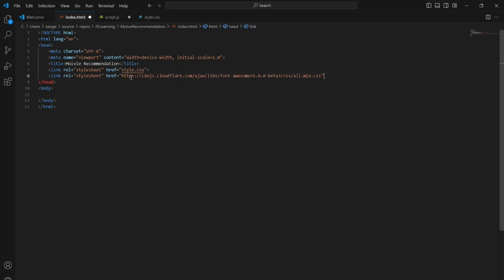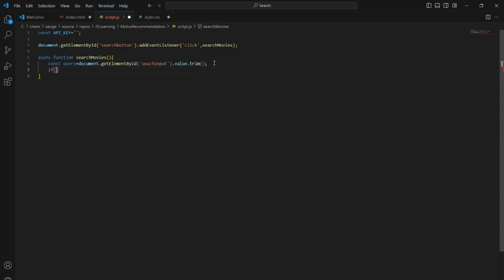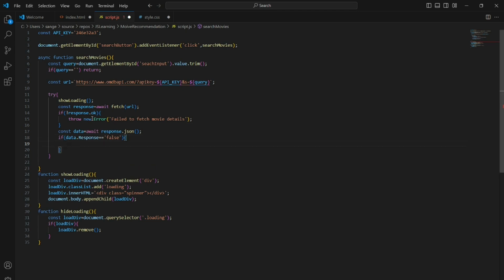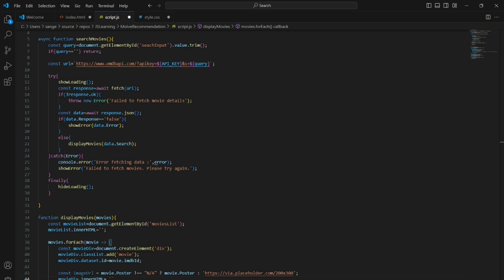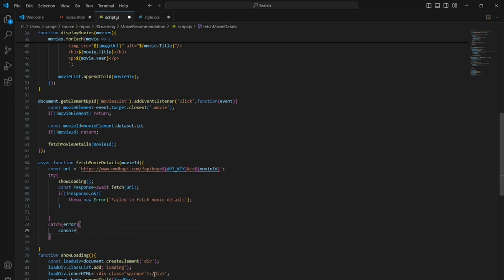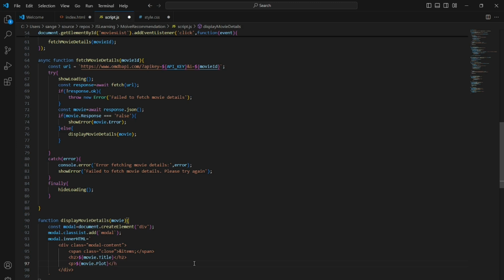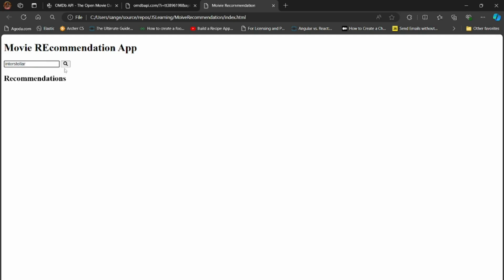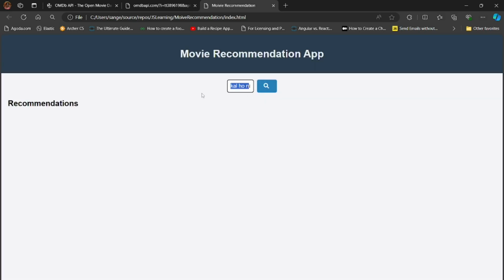Create a Stunning Movie Recommendation App | HTML, CSS, JavaScript Tutorial | Web Genie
Welcome to my tutorial on creating a stunning Movie Recommendation App using HTML, CSS, and JavaScript! In this video, I'll guide you step-by-step on how to build a fully functional app that allows users to search for movies and get detailed information about their favorite films using the OMDb API.

What You'll Learn:
Setting up the project structure with HTML and CSS
Implementing the search functionality using JavaScript
Fetching movie data from the OMDb API
Displaying movie results dynamically
Styling the app to make it look beautiful and user-friendly
Handling errors and adding a loading indicator

Tools Used:
HTML
CSS
JavaScript
OMDb API